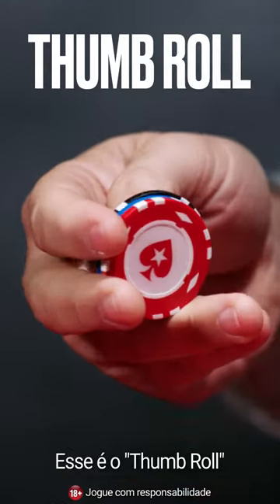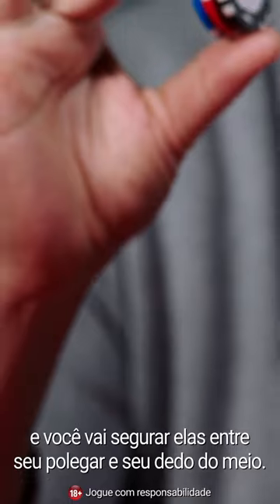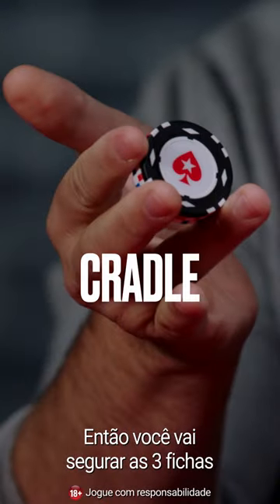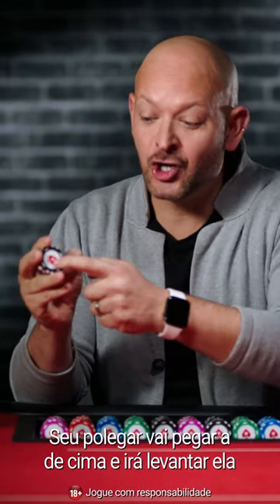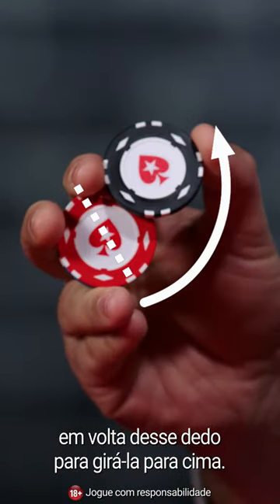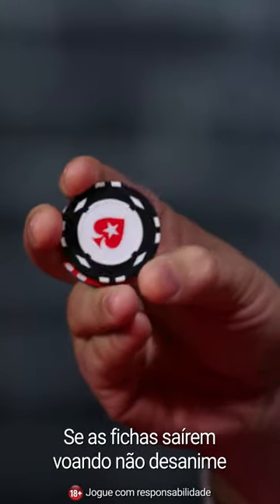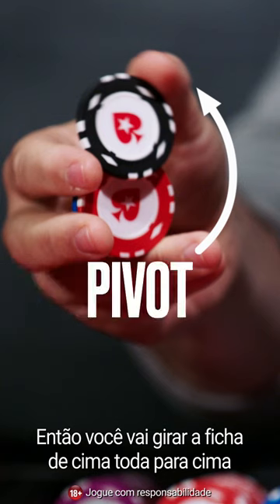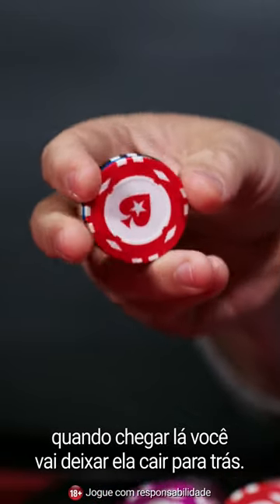Como fazer o Thumb Roll com fichas de poker! ♠️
Essa dica vai fazer você impressionar seus parceiros num jogo de poker em casa!

Porque, às vezes, menos é mais. É disso que se trata : As melhores jogadas, os melhores jogadores, as melhores mesas. Apresentamos-lhe os melhores momentos que nos deixaram sem palavras em menos tempo do que uma pipoca estoura.

O PokerStars é o lar dos melhores eventos de poker e poker online. Todos os anos, realizamos a melhor série de torneios online do mundo. Também hospedamos os melhores torneios semanais, e muitos mais todos os dias da semana. O PokerStars é o único lugar onde você pode assistir e jogar contra o Team PokerStars Pro: nosso grupo de jogadores profissionais de elite! Entre eles, acumula-se dezenas de braceletes da World Series, títulos do EPT, WPT, e mais, somando milhões em lucro.

Em nosso canal, encontrará transmissões ao vivo dos nossos maiores torneios de poker, destaques do European Poker Tour (EPT) e séries como o Big Game e Shark Cage. Também o orientamos nas estratégias de poker dos nossos PokerStars Pro, damos-lhe dicas de poker, mostramos como jogar poker, e também os melhores momentos e as mãos mais épicas de poker.

♠ ️ Curioso sobre o que esperar do nosso canal?
- Torneios ao vivo e online ao longo do ano!

♠ ️ Quer se manter atualizado sobre poker? Nos siga no:
- Facebook, Twitter e Instagram, ou visite nosso canal da Twitch. Links abaixo.

O conteúdo é apenas para maiores de 18 anos.

Mantenha a calma, divirta-se, e jogue com responsabilidade!